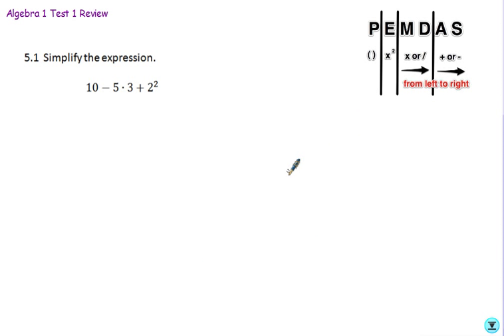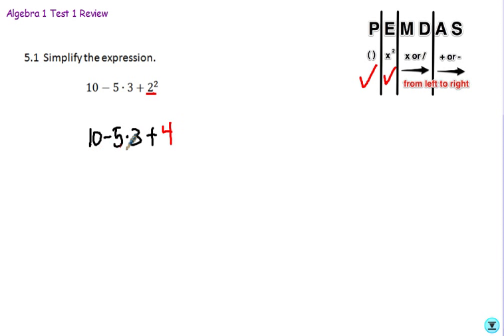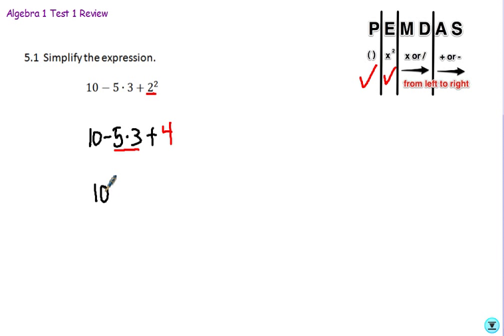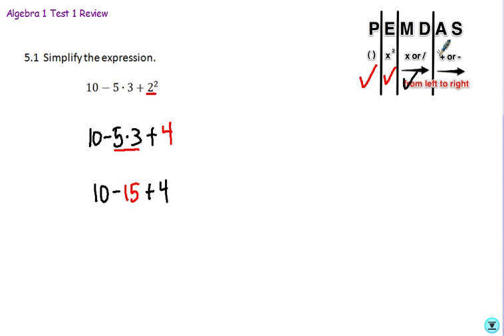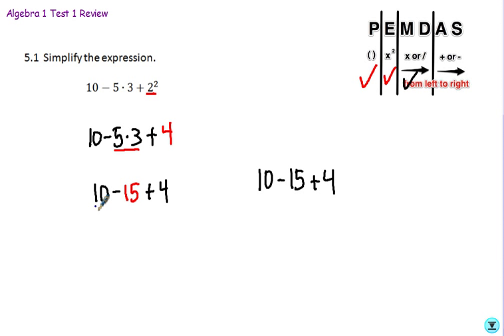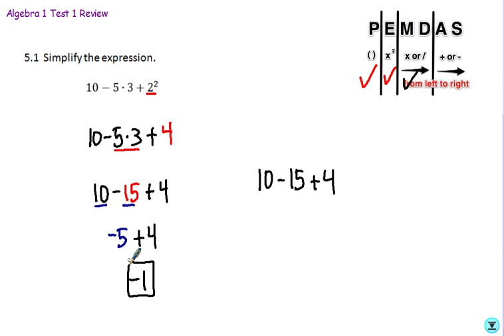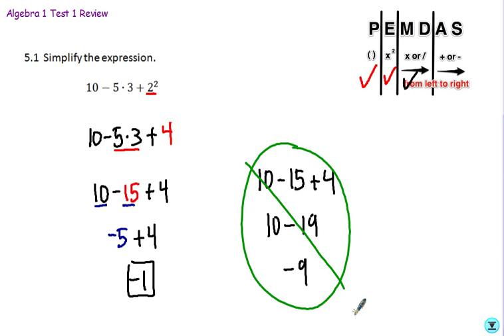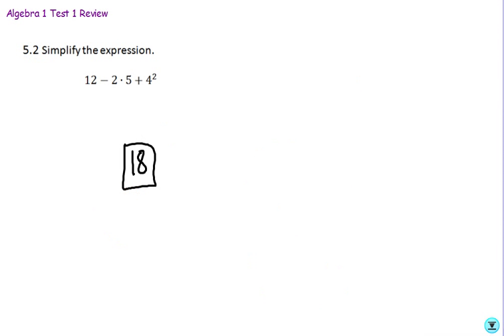Alg 1 Test 1 # 5.1 - 5.3 (Order of Operations)